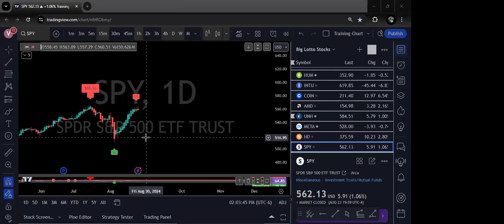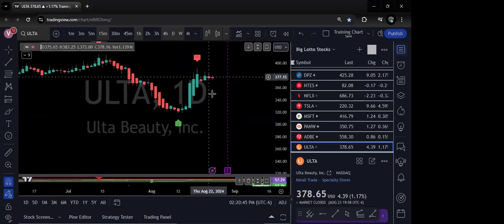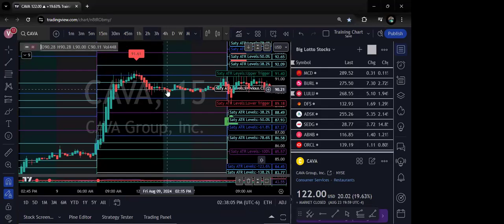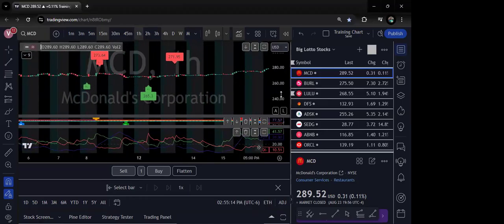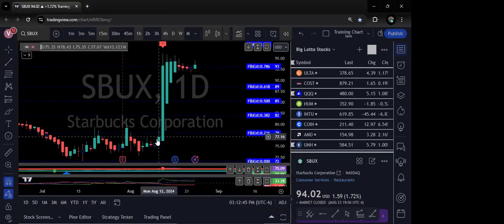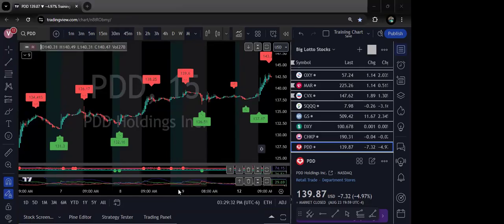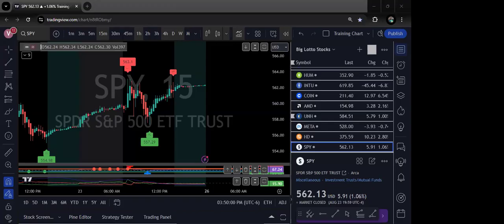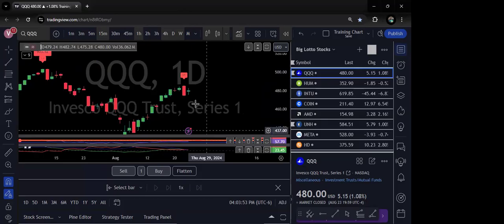Sunday Class August 25th 2024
Overview of Different Trading Strategies